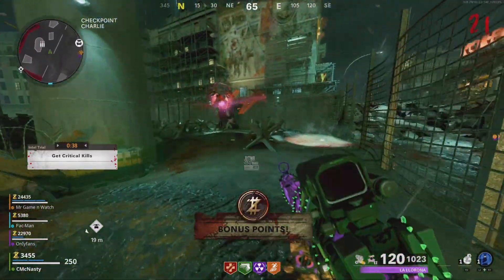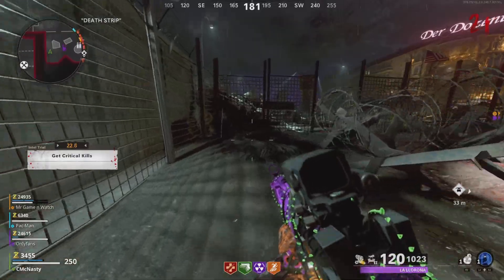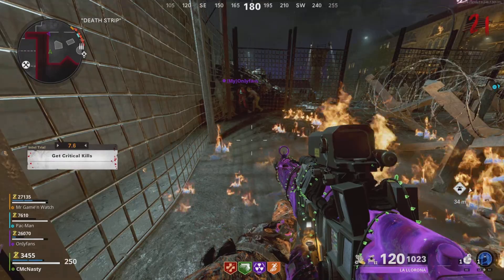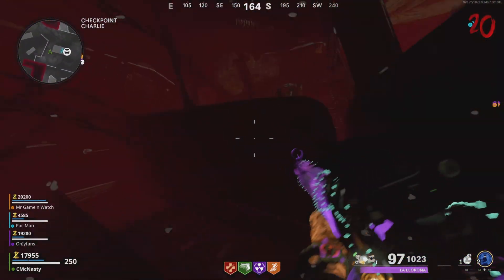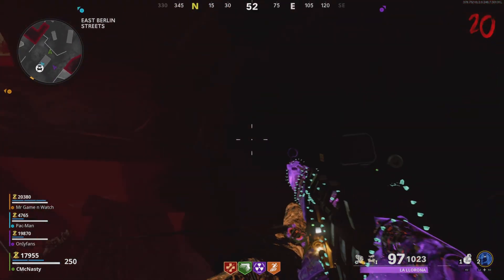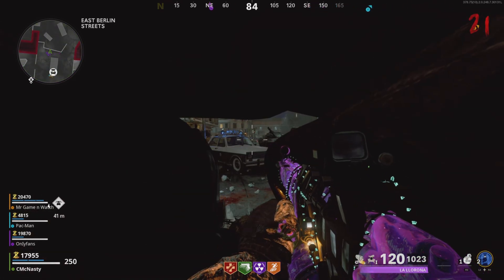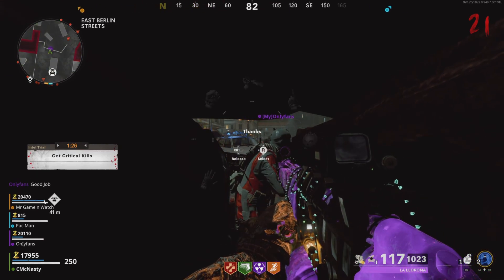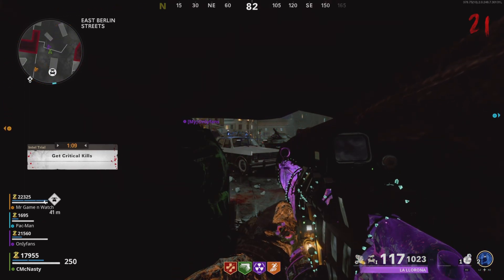🔥Fence Breach😱Mauer Der Toten COD Cold War Zombies Glitches😎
Live Streaming Games 🔥
COD Zombie Glitches😎😱.FREE Store Bundle Mastercraft Weapons😎🔥. Easy High Rounds XP Camos Easy Level 1000 & much More🔥🔥🔥💯